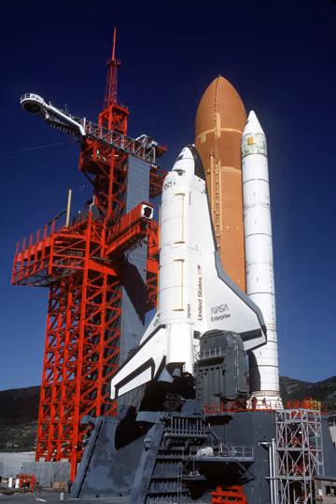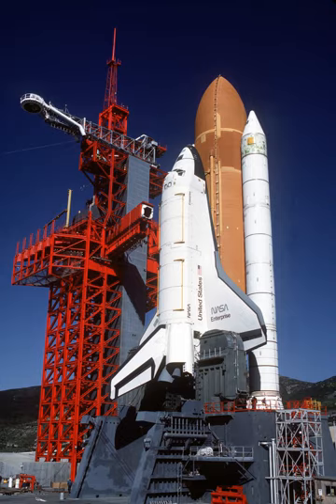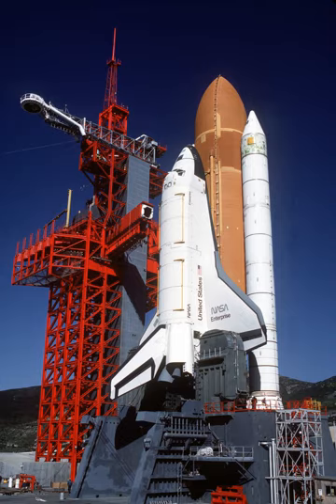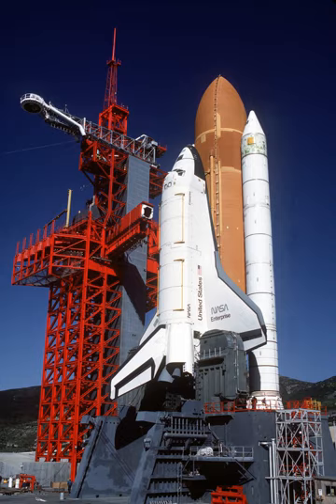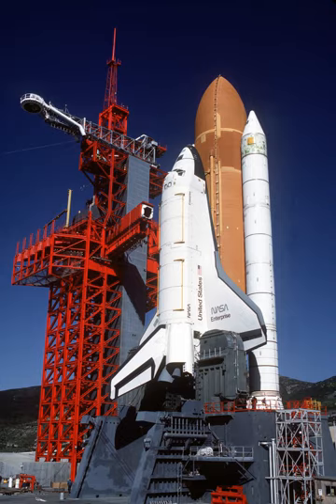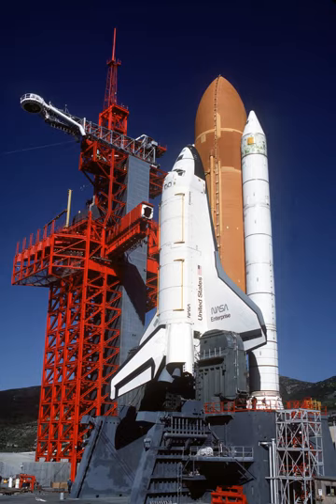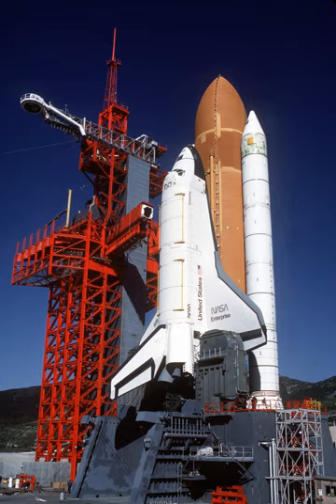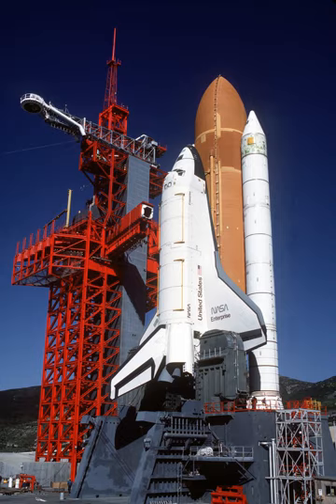Space Shuttle Enterprise | Wikipedia audio article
00:01:14 1 Differences between iEnterprise/i and future Shuttles
00:02:54 2 Construction milestones
00:03:04 3 Service
00:04:26 3.1 Approach and landing tests (ALT)
00:06:23 3.2 Mated Vertical Ground Vibration Test (MGVT)
00:07:36 3.3 Planned preparations for spaceflight
00:08:53 3.4 Preparation for STS-1
00:09:29 3.5 Retirement
00:10:28 3.6 Post-iChallenger/i
00:10:54 3.7 Post-iColumbia/i
00:13:01 3.8 Museum exhibit
00:13:10 3.8.1 Washington, D.C.
00:13:58 3.8.2 New York
00:16:44 4 Gallery
00:16:53 5 See also

- Socrates

SUMMARY
Space Shuttle Enterprise (Orbiter Vehicle Designation: OV-101) was the first orbiter of the Space Shuttle system. Rolled out on September 17, 1976, it was built for NASA as part of the Space Shuttle program to perform atmospheric test flights after being launched from a modified Boeing 747. It was constructed without engines or a functional heat shield, and was therefore not capable of spaceflight.Originally, Enterprise had been intended to be refitted for orbital flight to become the second space-rated orbiter in service. However, during the construction of Space Shuttle Columbia, details of the final design changed, making it simpler and less costly to build  Challenger around a body frame that had been built as a test article. Similarly, Enterprise was considered for refit to replace Challenger after the latter was destroyed, but  Endeavour was built from structural spares instead.Enterprise was restored and placed on display in 2003 at the Smithsonian's new Steven F. Udvar-Hazy Center in Virginia. Following the retirement of the Space Shuttle fleet,  Discovery replaced Enterprise at the Udvar-Hazy Center, and Enterprise was transferred to the Intrepid Sea, Air & Space Museum in New York City, where it has been on display since July 2012.